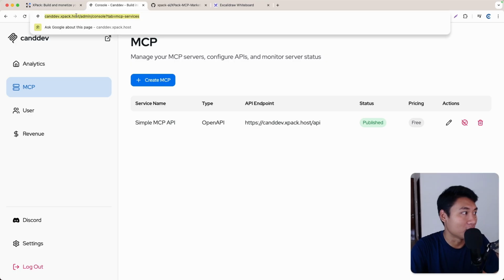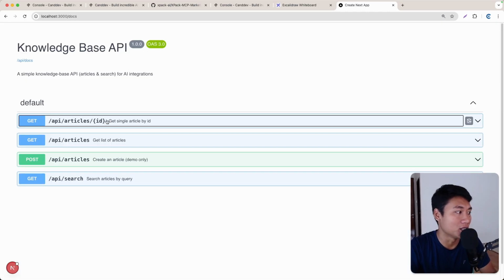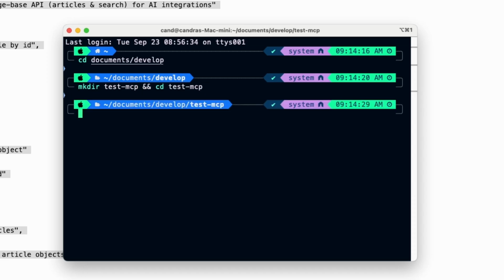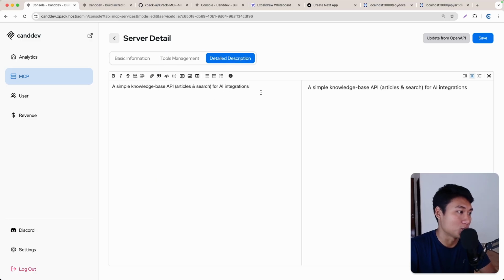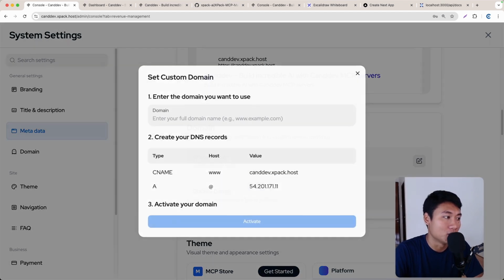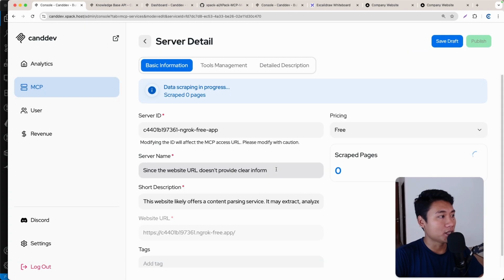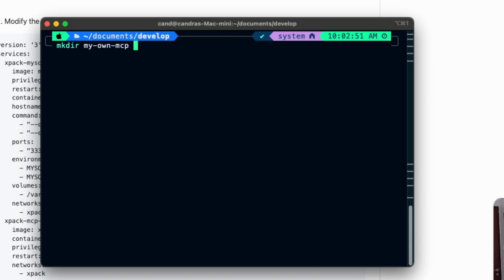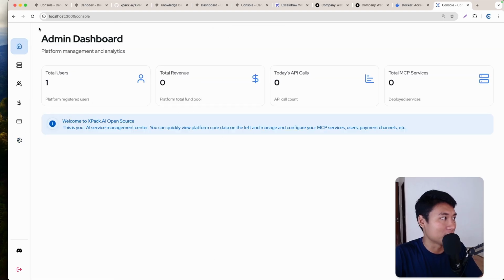Create Your Own MCP with XPack AI & Monetize Your API (Simple Guide)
Turn your API into an AI-ready MCP service with XPack AI and start monetizing your work! In this video, we’ll use an OpenAPI file with Next.js and Swagger, then take the website URL to create an MCP. You can integrate Stripe to get paid, change the theme, deploy your own self-hosted MCP marketplace, and customize everything